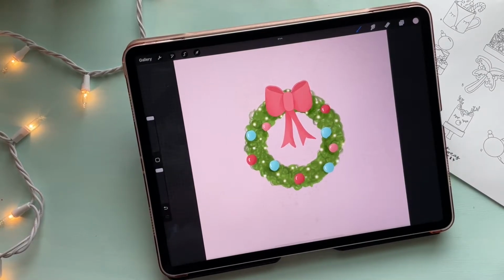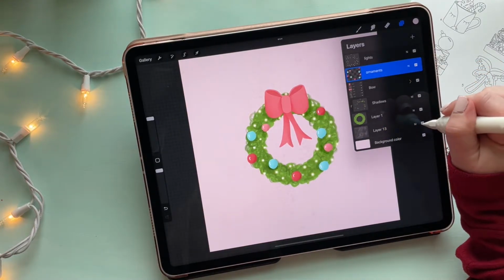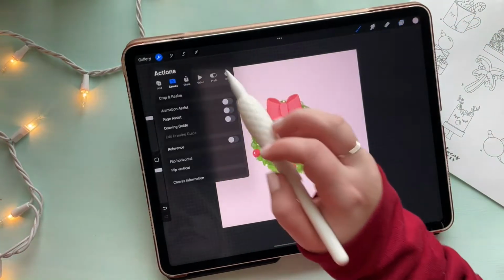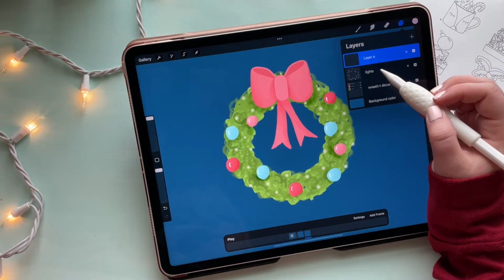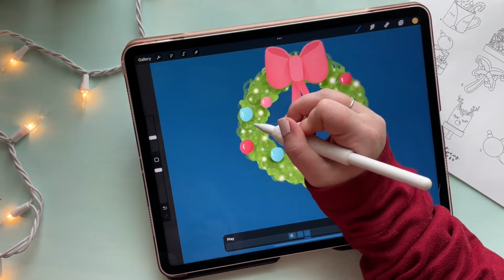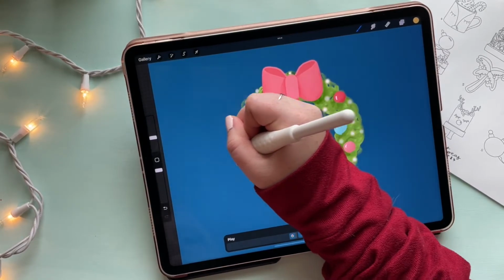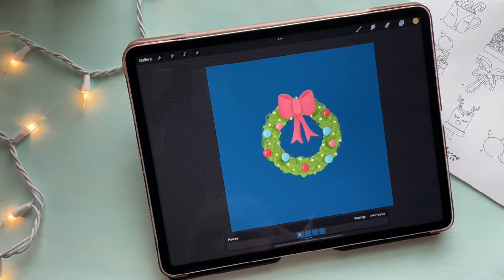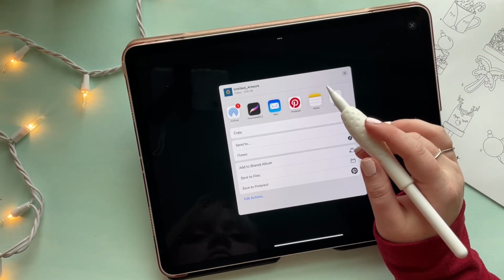How To Animate Christmas Lights | Procreate Tutorial | Christmas Art | 25 Sweetpeas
12DOC2021 is here!! (Watch in HD)

The downloadable mentioned in this video can be gotten by using the above link! I am so excited to see what you create this month! If you feel like sharing use 12DOC2021 so I can see and share on social media, plus you may just get highlighted in an email this month! :) In addition to all of that, though out the month I will be sending out other freebies to go along with this series, so be sure to sign up

Want a quick refresher of the basic tools we will be using?

Need Something more in depth, check out this video I utilized a lot when I started with Procreate a few years ago!

Ipad - I have this one But long as you have one that allows you to use the Apple Pencil + Procreate you are good to go!

Apple Pencil

Apple Pencil Grip

iPad Case

Ipad Stand

BRUSH PACKS / SETS

Texture Brushes I reference are by Mac of The Gladdest Thing

Youtube Library